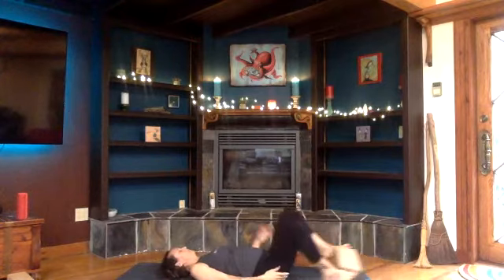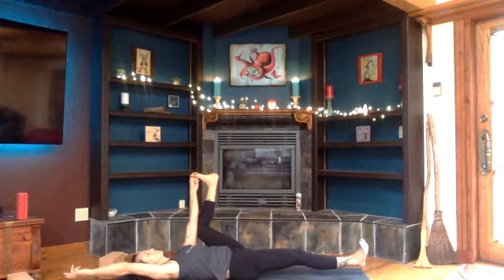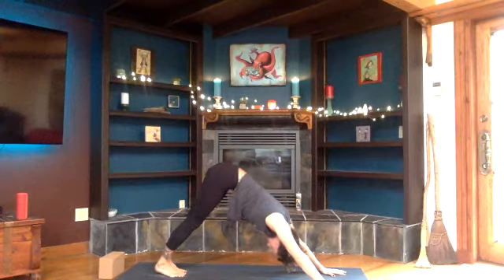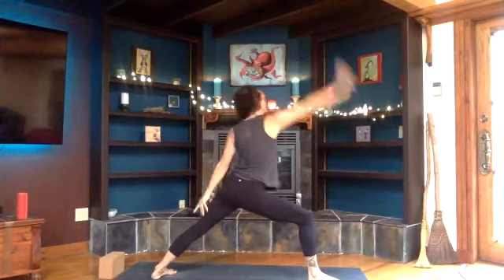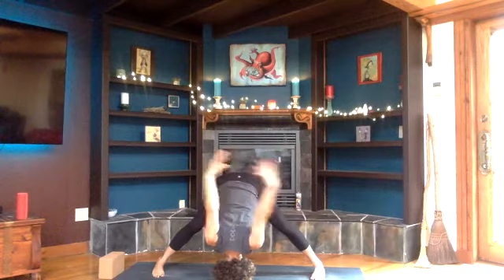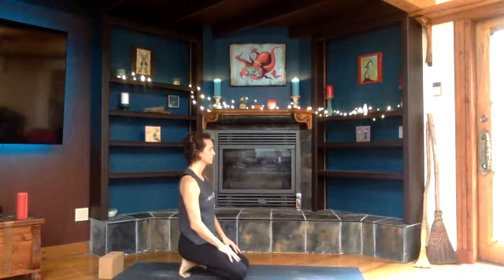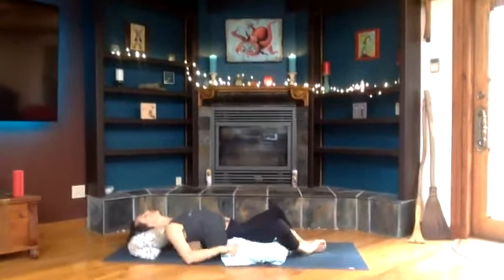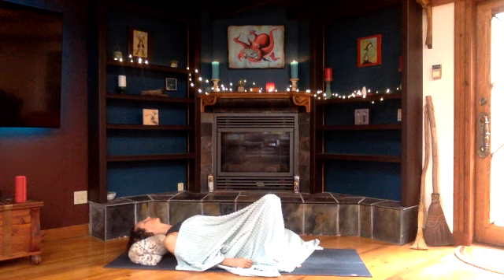Meditation, Pranayama and Yoga